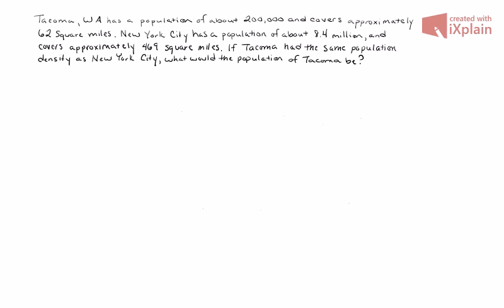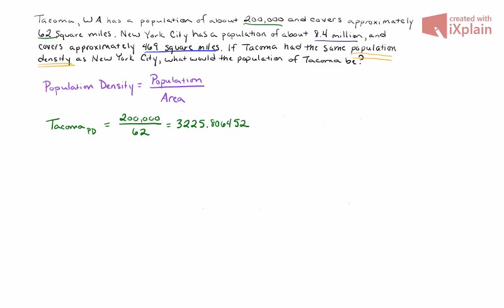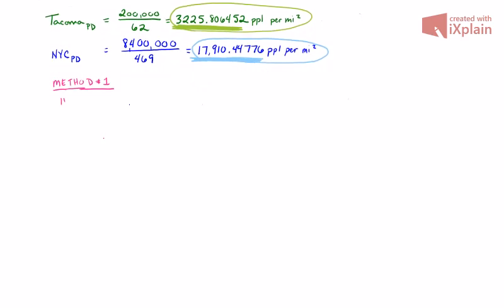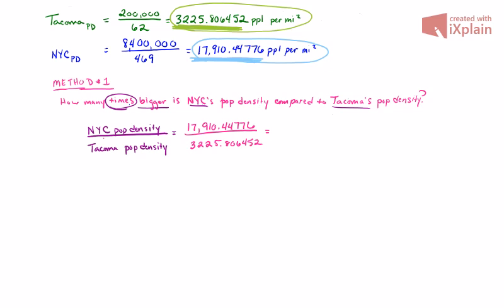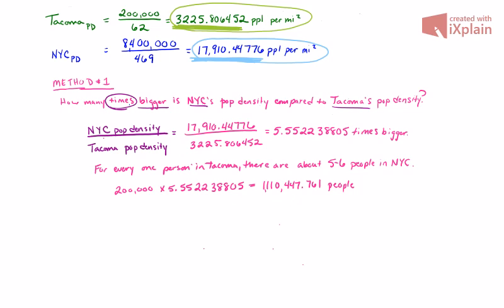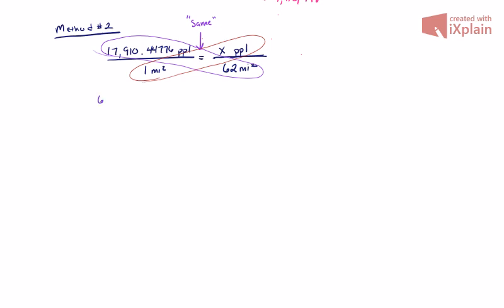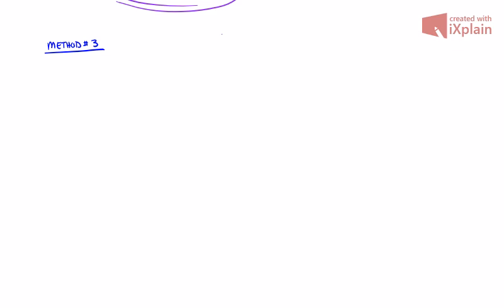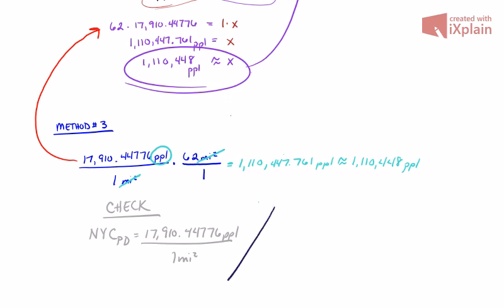MATH 96 -Lesson 2.5 - Question #5